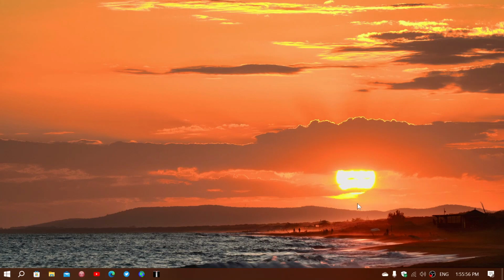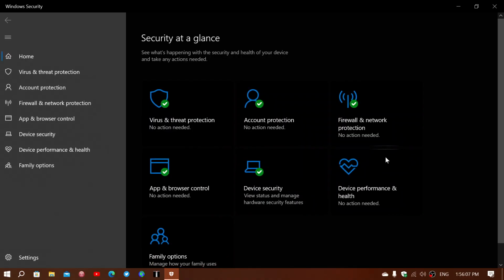Windows 11 VS Windows 10 security is one better than the other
Windows 10 in opinion as security as Windows 11, no need to worry